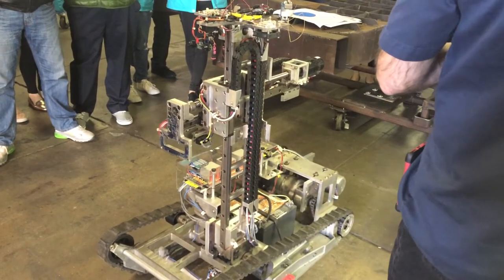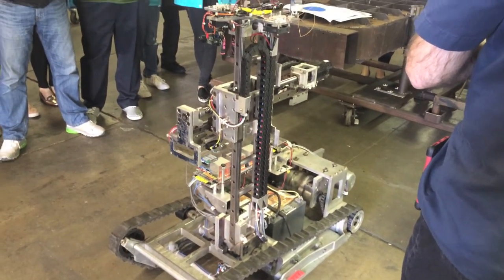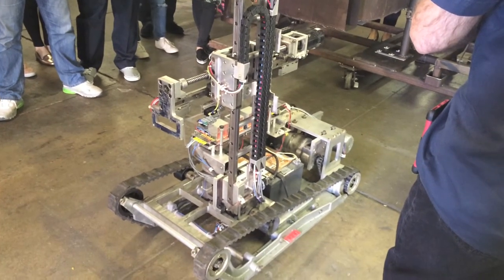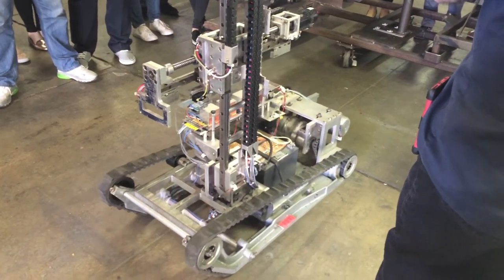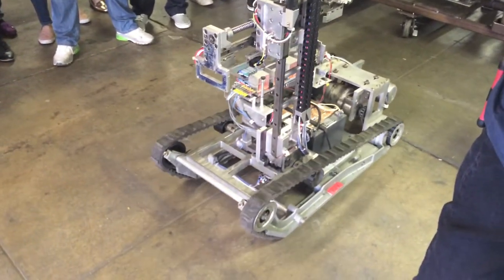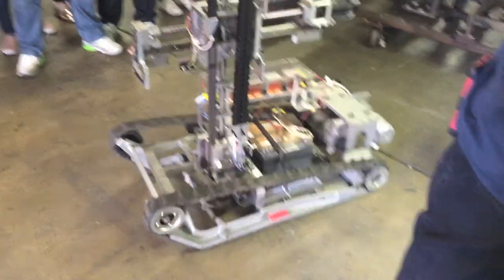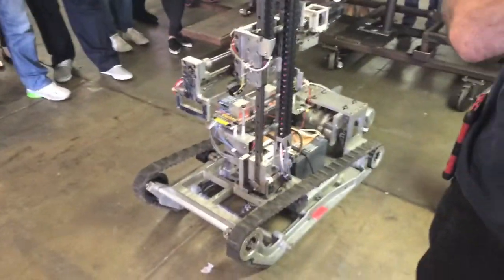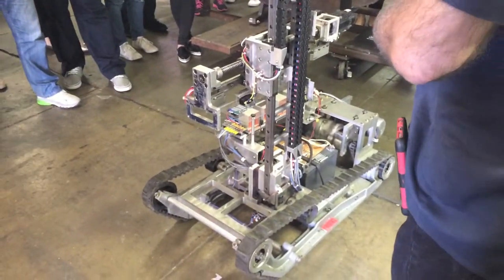Motoman Flamethrower and Track Robot 3D demo for Chinese Tour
Sparks Co from Shanghai gets an SRL tour. 4/9/15. Motoman programmed by karen Marcelo to move Flamethrower, Robot safety film with Zeke! Video by Karen Marcelo.